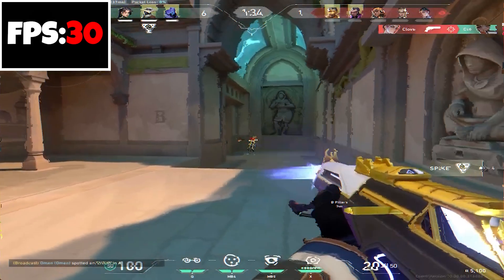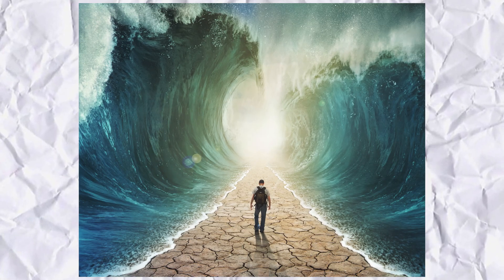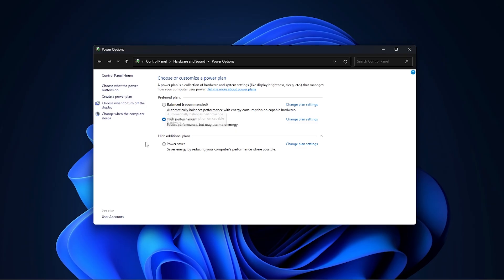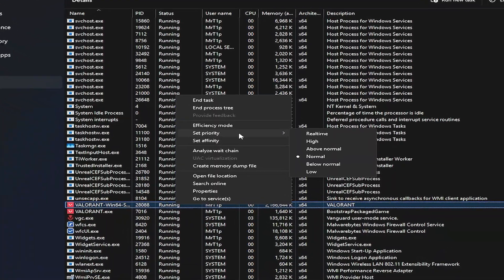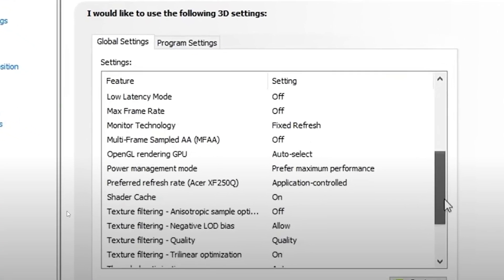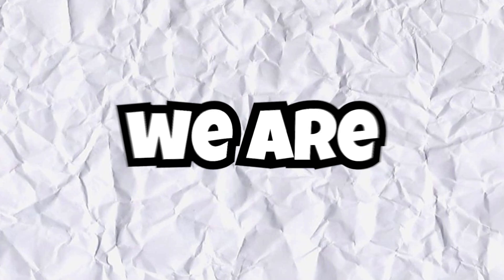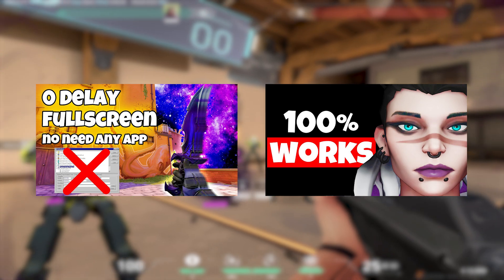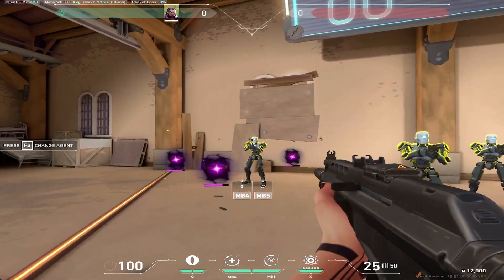How to Get 1000 FPS in Valorant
Are you tired of lag and low FPS in Valorant? This is the ULTIMATE Valorant FPS Boost Guide for 2025! 🚀 Whether you’re on a low-end PC or a high-end gaming setup, these tips will help you achieve MAX performance and buttery-smooth gameplay. Boost your FPS, reduce input lag, and dominate the competition! 💥